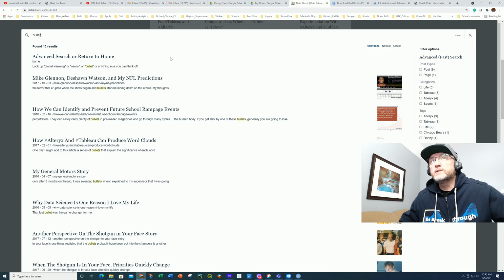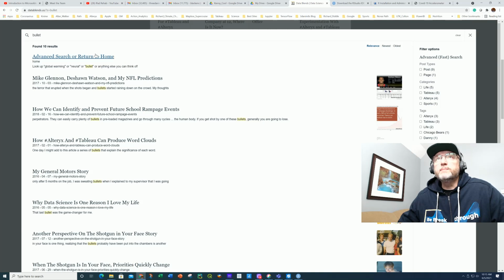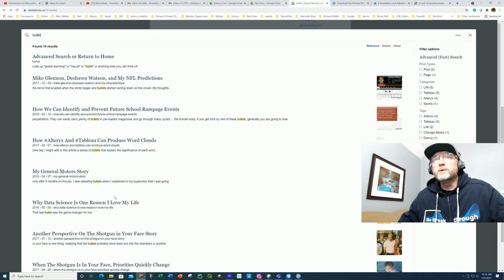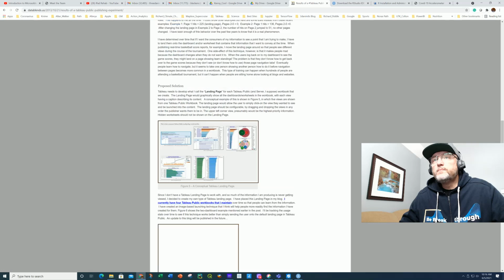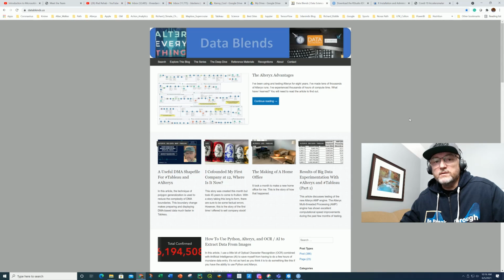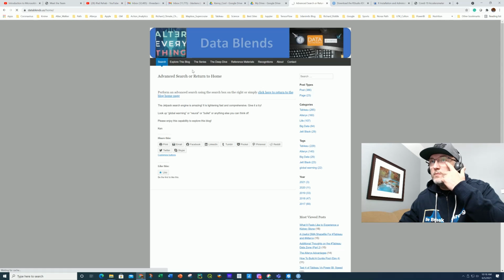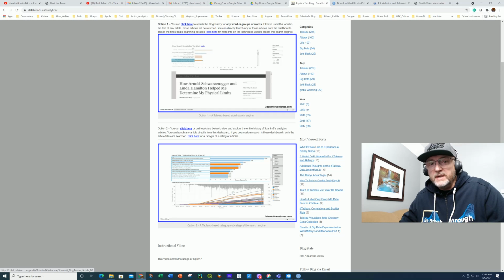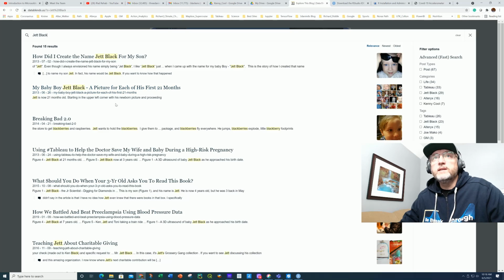Datablends search capability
This video shows how to use the powerful Jet Searching capability I have installed on my blog Datablends.us.